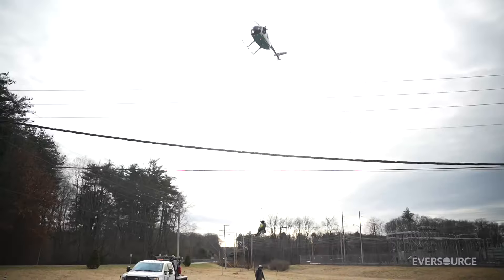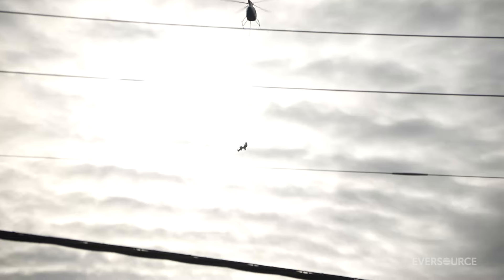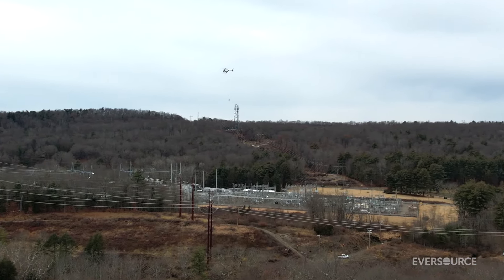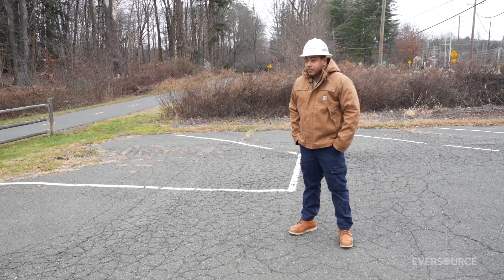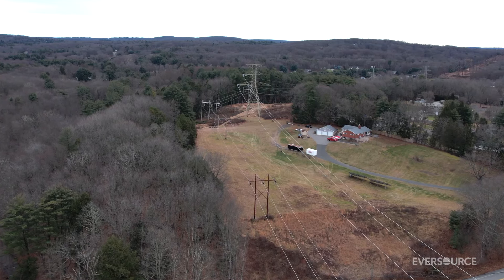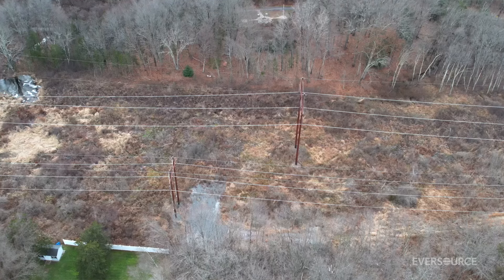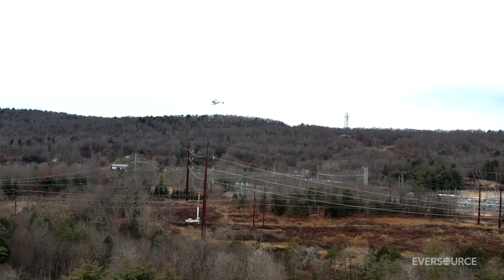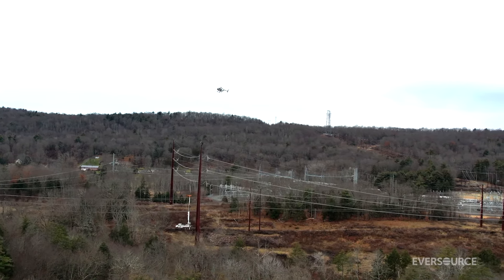Eversource Uses a Helicopter to Conduct Transmission Work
Eversource contract crews are flown by helicopter to conduct transmission work. Transmission lines bring reliable electricity to millions of people. They are critical to delivering clean energy.